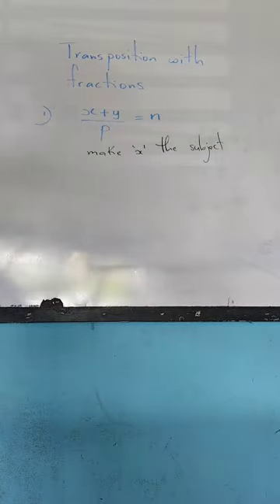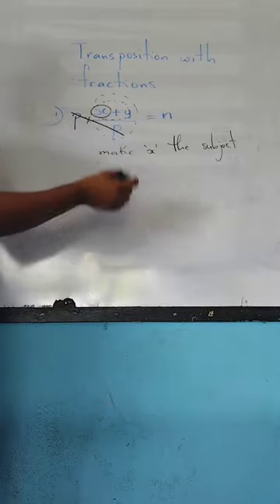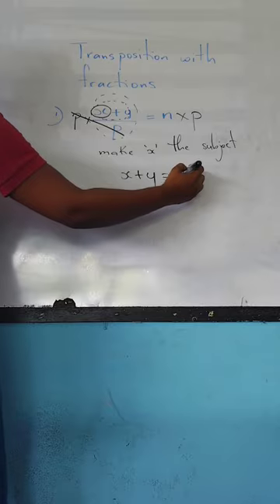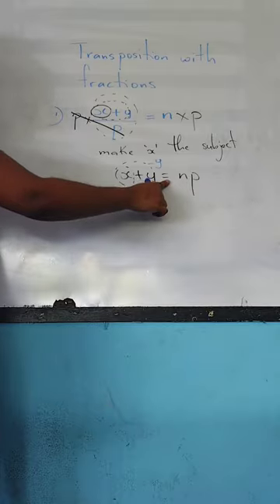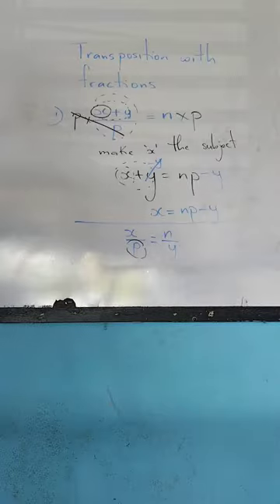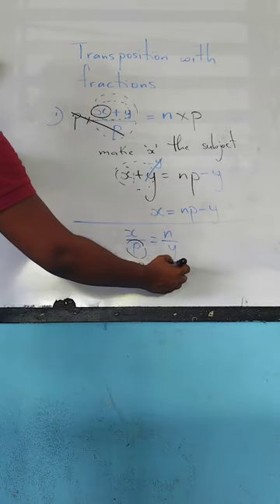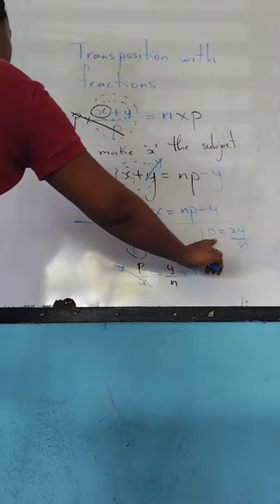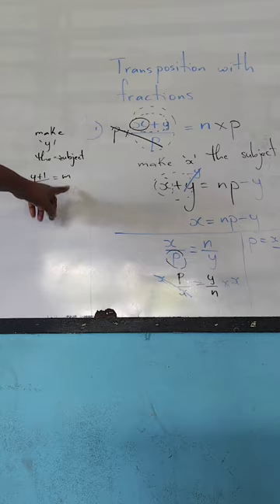Transposition with fractions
How to change the subject of the formula with fractional expressions